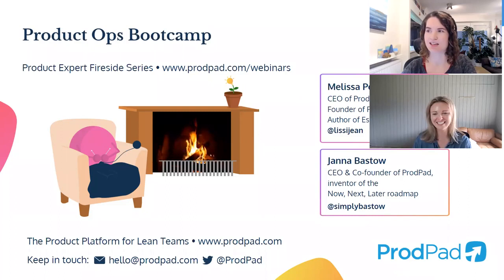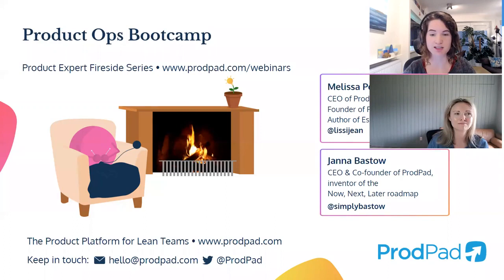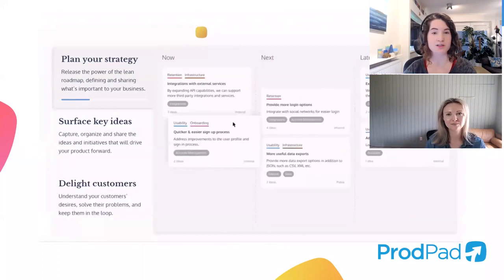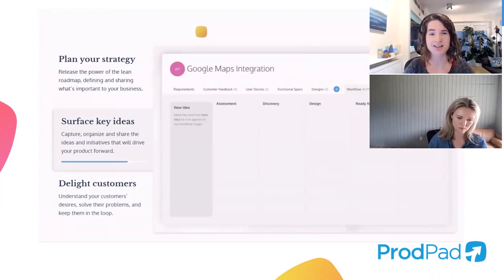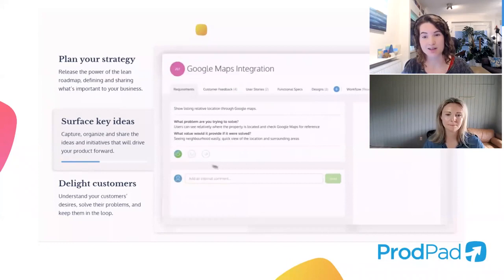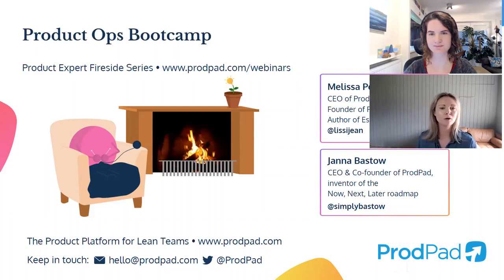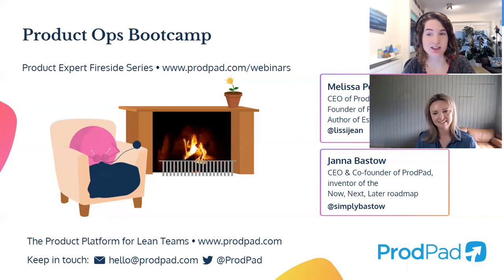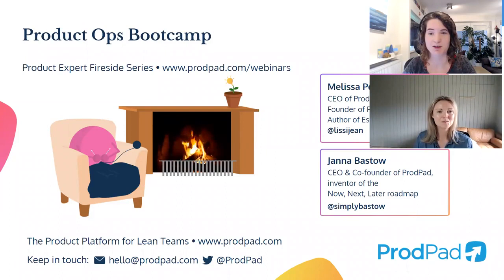Webinar Product Ops Melissa Perri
If you want to learn and get to grips with Product Ops, we’ve got the Bootcamp for you!

Join Melissa Perri and host, Janna Bastow as they explore and dive into the world of Product Ops – What makes a successful Product Ops team? What advantages are there to having Product Ops? When do you need to invest in them?

Our product experts will be exploring these questions and more, whilst sharing their product knowledge and experiences.

In this session we also cover:
- How to convince your team you need Product Ops.
- How to know that you are ready to invest in Product Ops.
- What a career in product ops looks like, and how to get the skills needed for the role.
- How to hire for Product Ops.